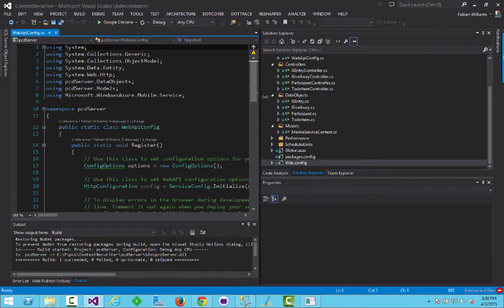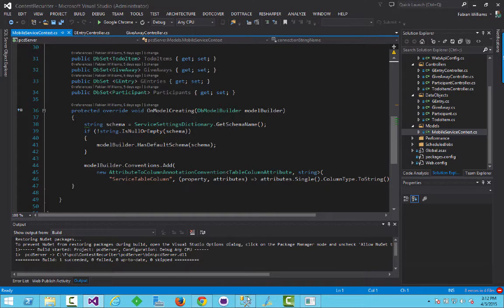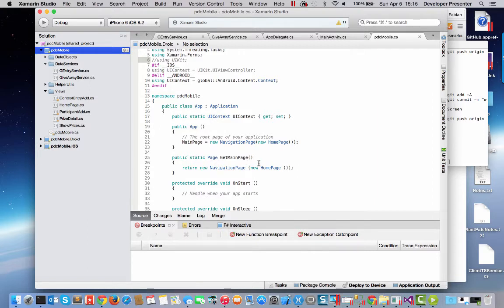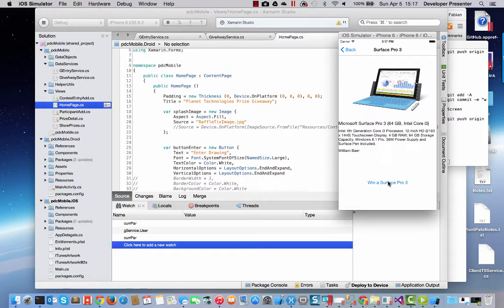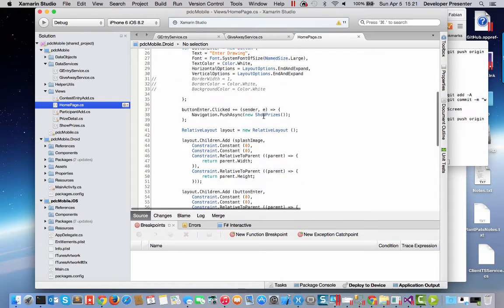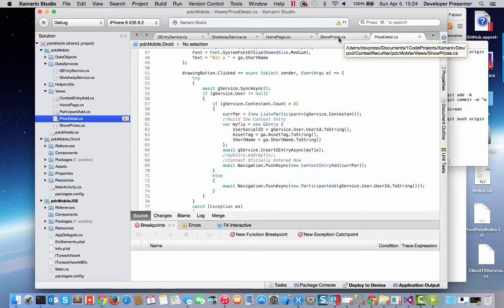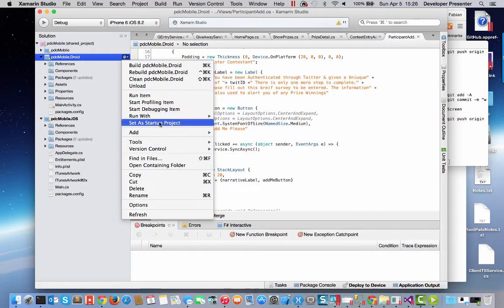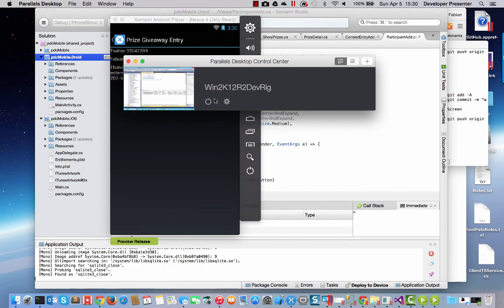Extended Teaser on Xamarin.Forms with WAMS